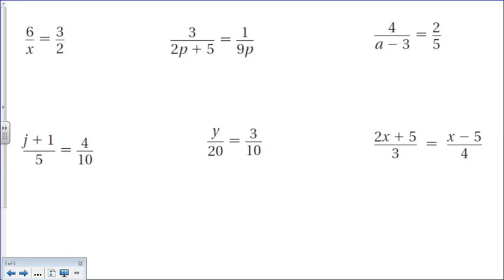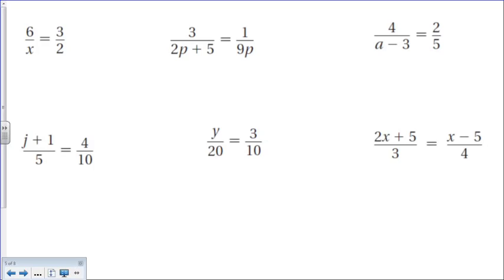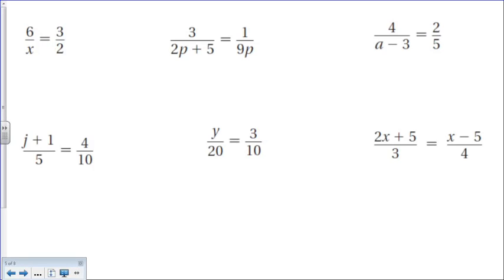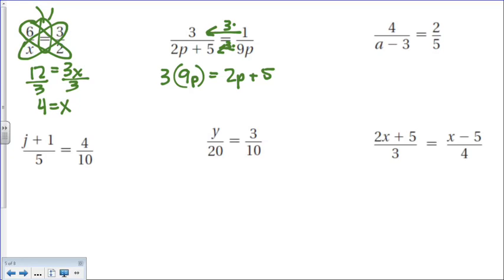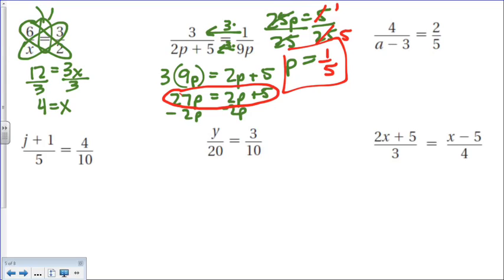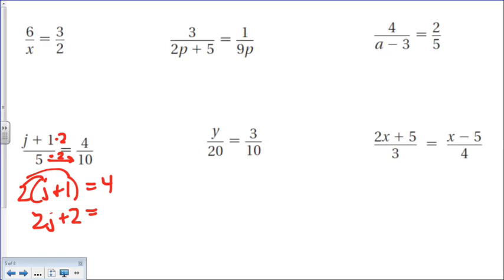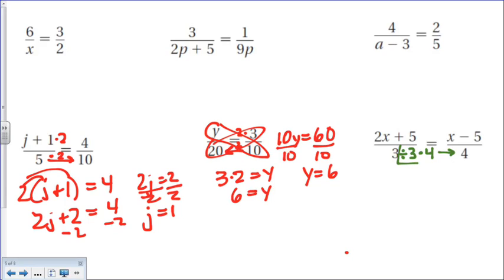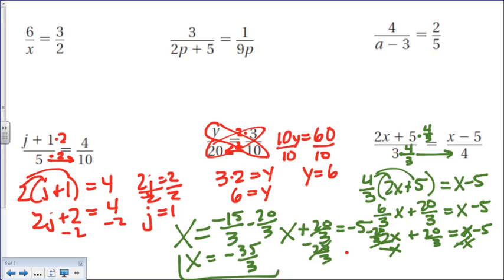Common Core Math: Solving Proportions with Cross Multiplication and Equality Statements